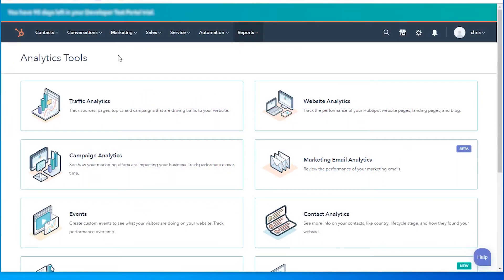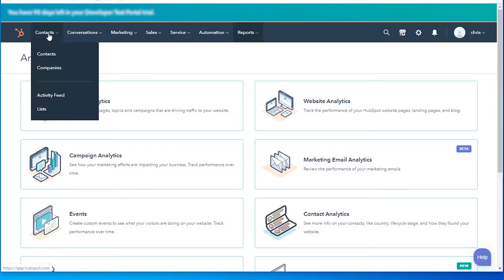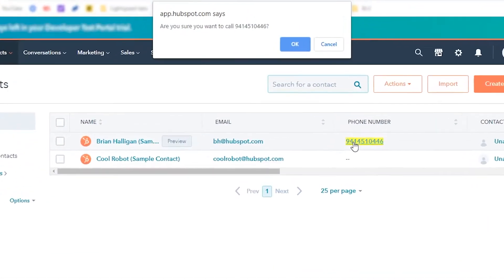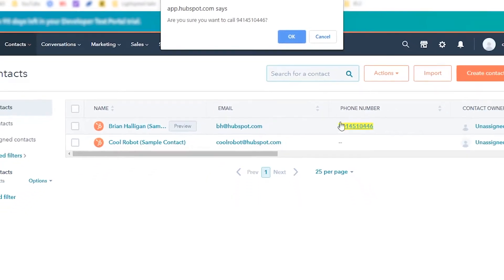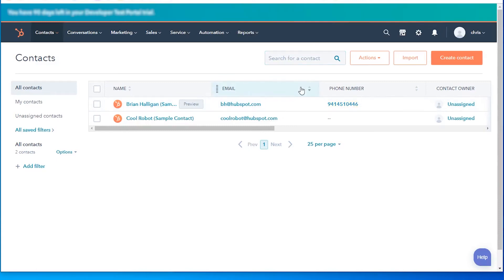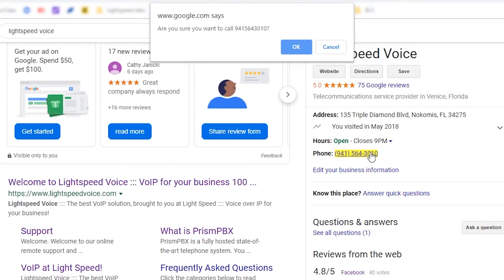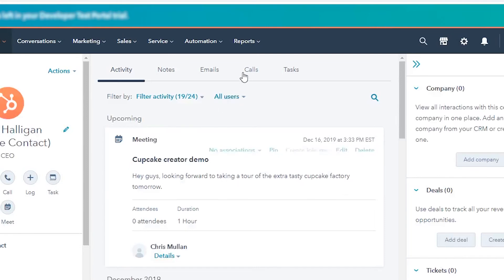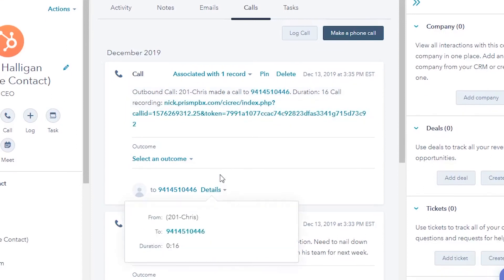Hubspot Click 2 Call Feature | HUBSPOT CRM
Find out how to set up Hubspot’s Click-2-Call feature! Using Lightspeed Voice’s Chrome extension, you can click almost any phone number in Hubspot or online to place a call.